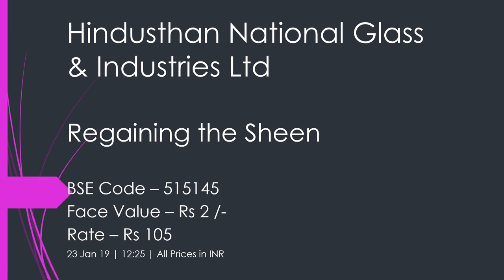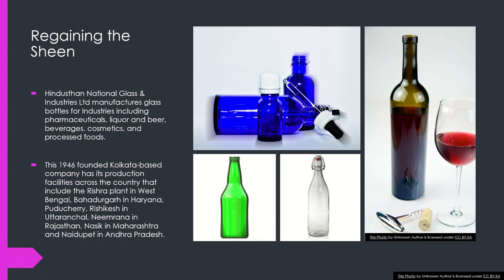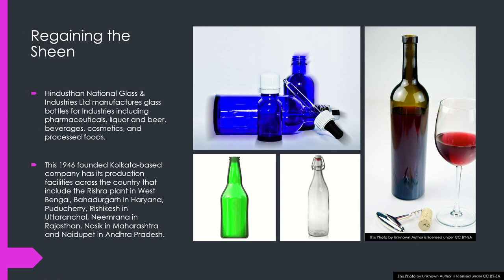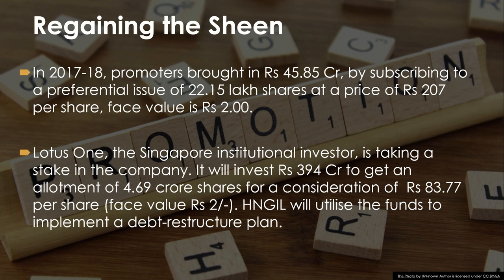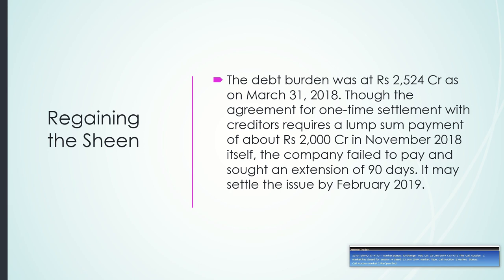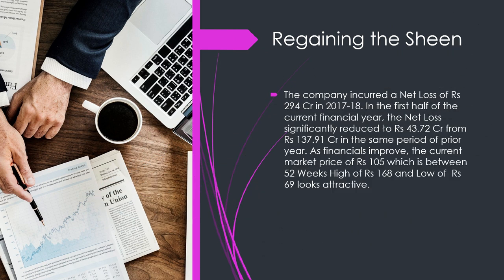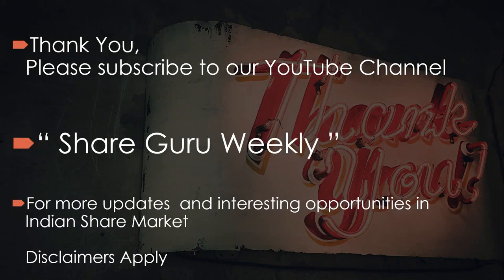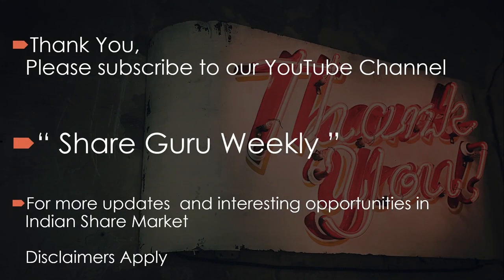Hindusthan National Glass & Industries Ltd | Regaining the Sheen | Investing | Share Market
Share Guru Weekly | Hindusthan National Glass & Industries Ltd | Regaining the Sheen | Investing | Share Market Advise